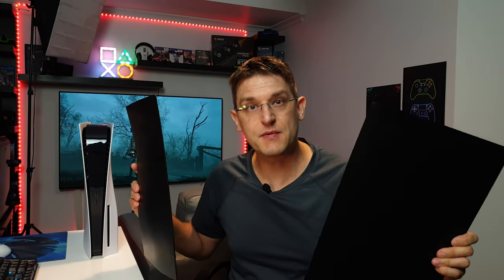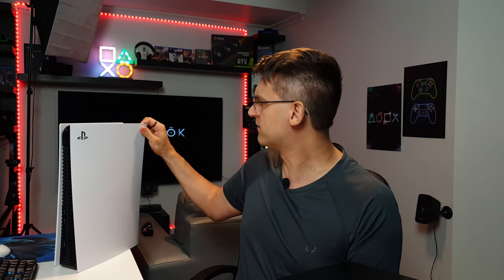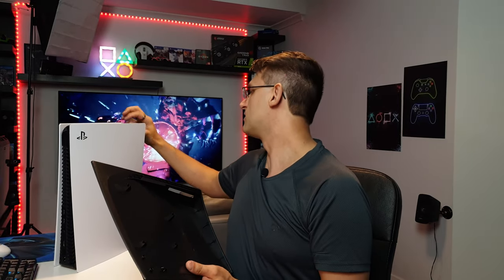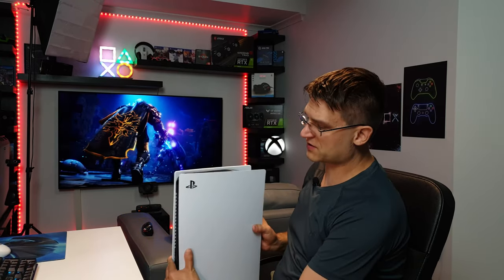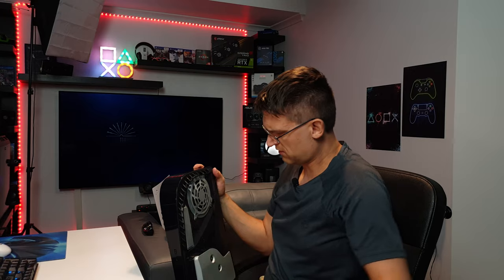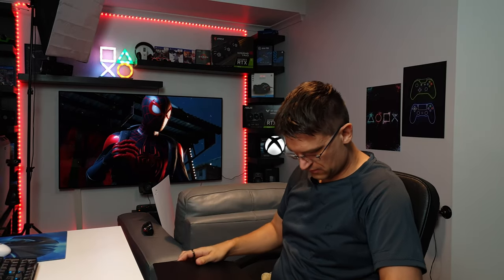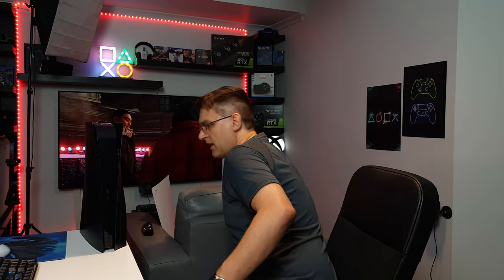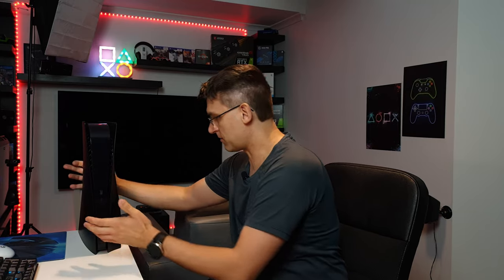NEW Faceplate for my PS5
Today we have new Faceplates for my PS5. After almost 2 month waiting time they finally arrived.
There is no green colour . I was wrong about that. Who would order green anyway? 🤐